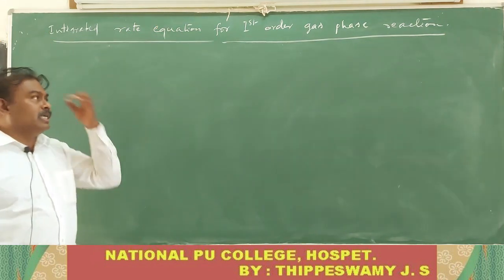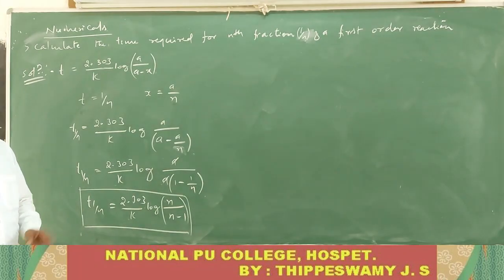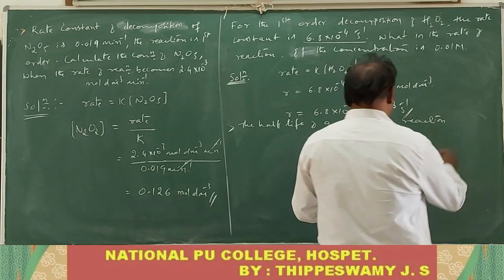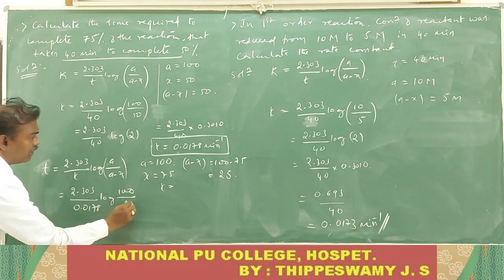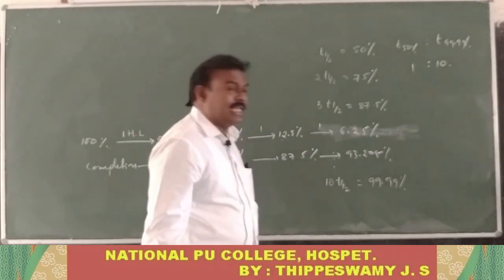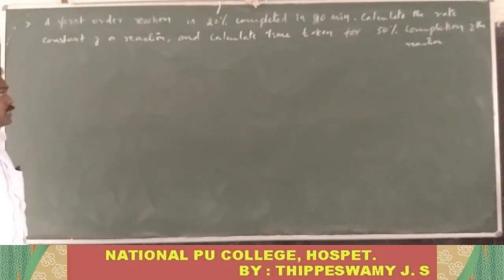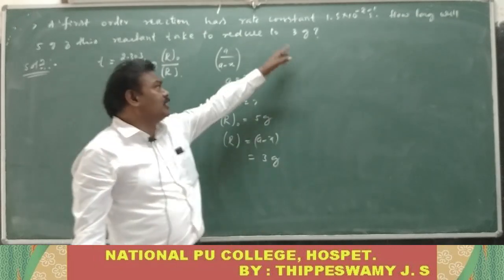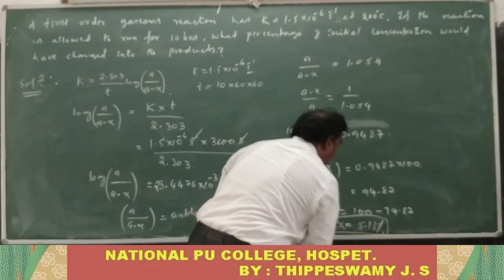CHEMICAL KINETICS 08